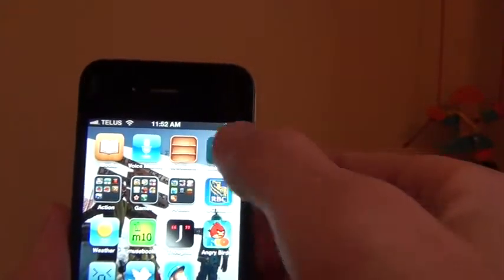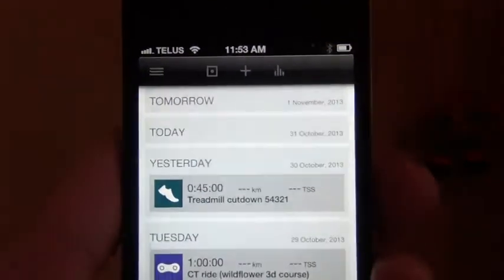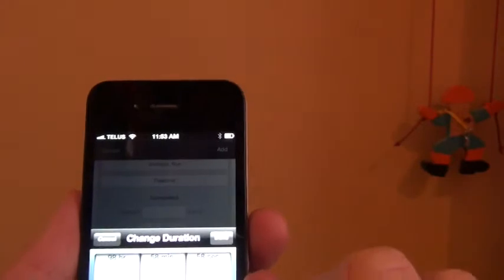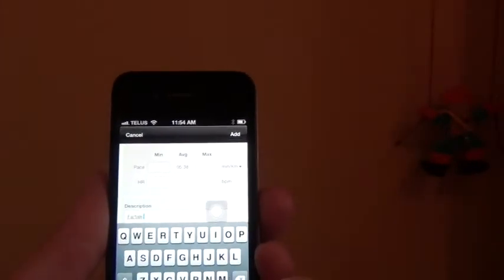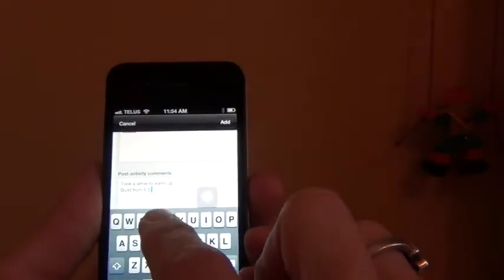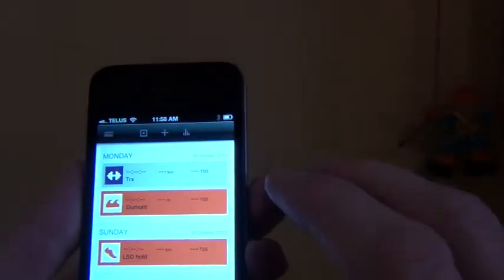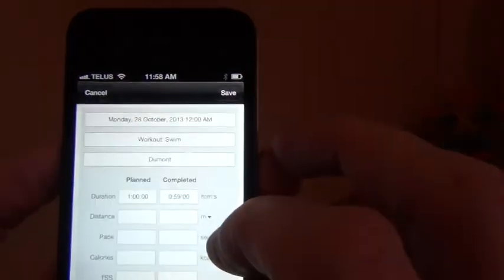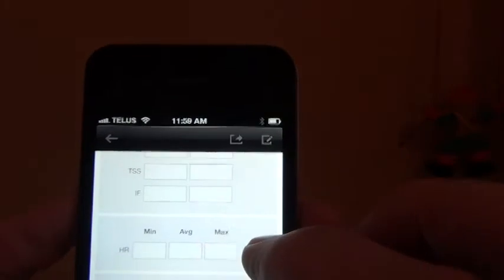How to add a workout to training peaks using your iphone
Coach Todd of shows you how easy it can be to add workouts to your training peaks account using your iphone.  He also shows how to add comments to existing workouts.

Scary easy!

Happy Halloween.
Coach Todd